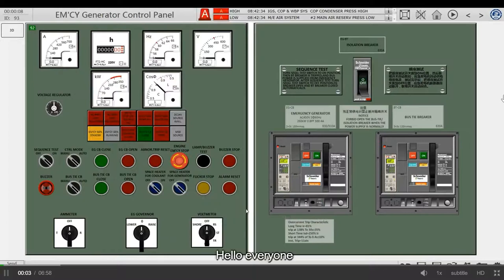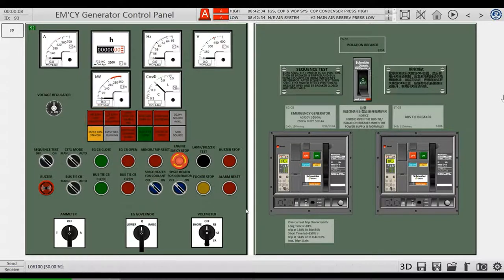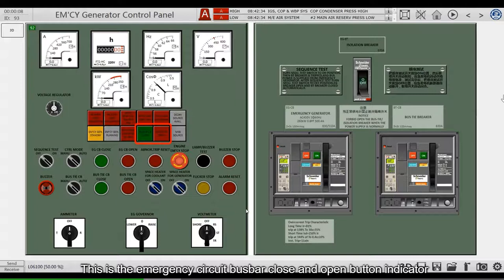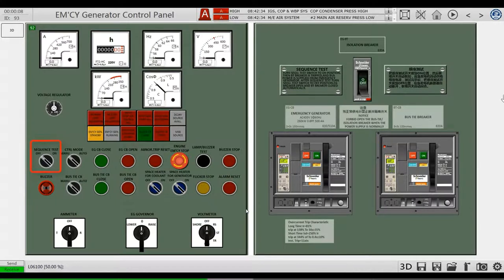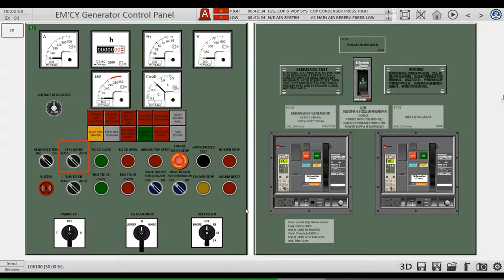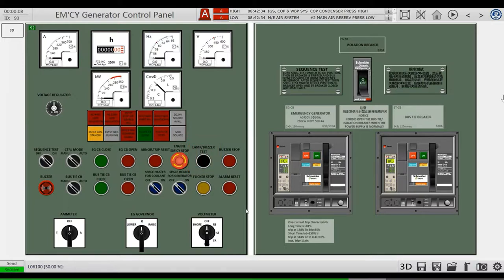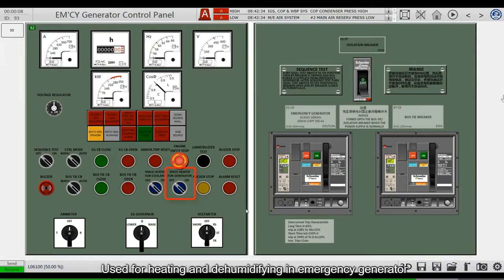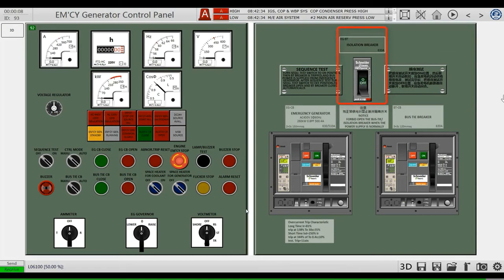Marine Engine Room Simulator Training Course: Emergency Generator Switch Board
VLCC  A  Simulator of MOOC
2.1 Ship Emergency Power Plant 05
Facebook Group: DMU Simulation and Training